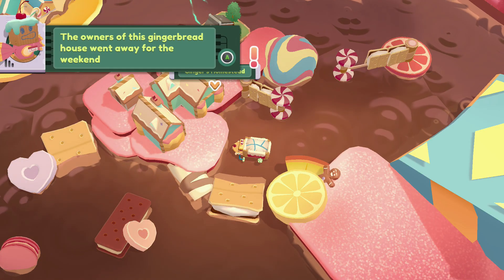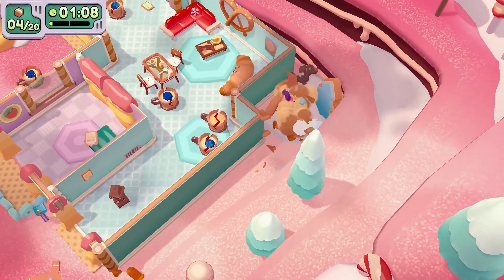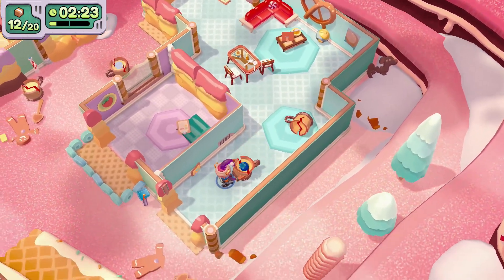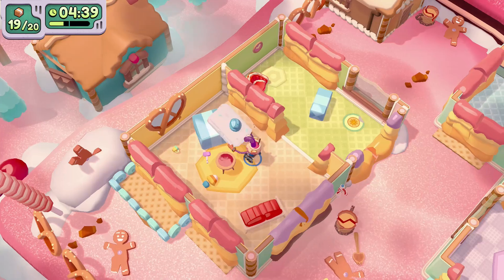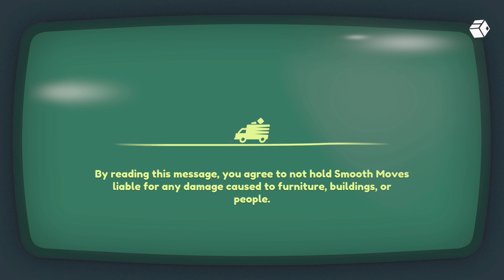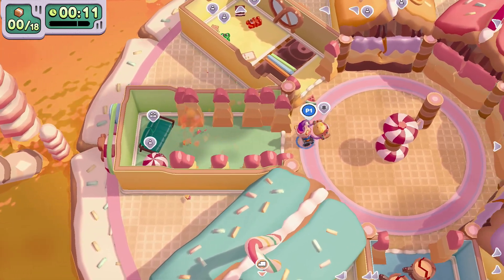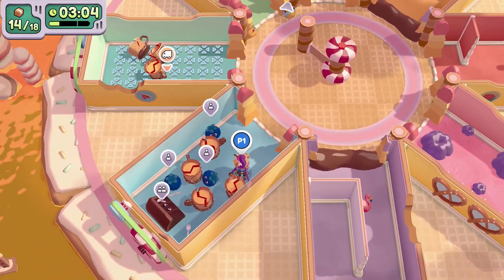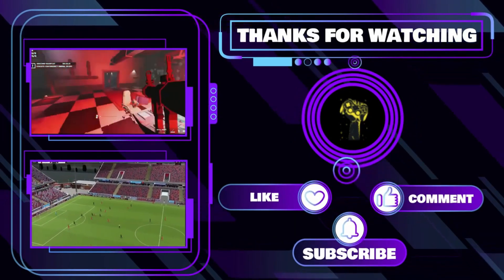Moving Out 2 | Episode 11 | Gingerbread’s Homestead | The Ginger District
This is the 11th episode of Moving Out 2. The game is worth 1000 Gamerscore.